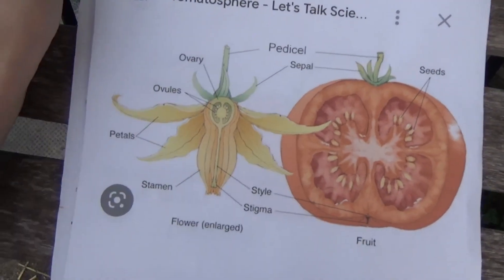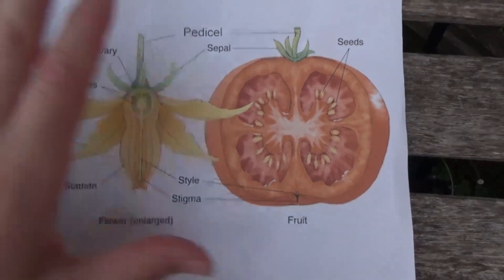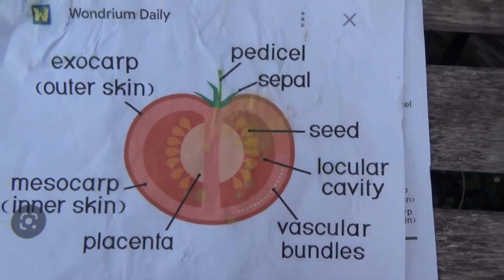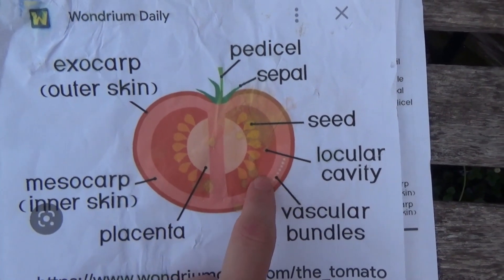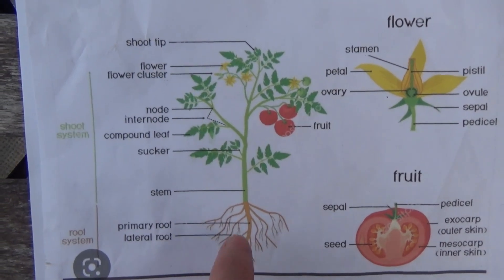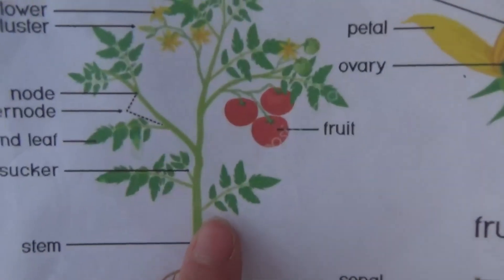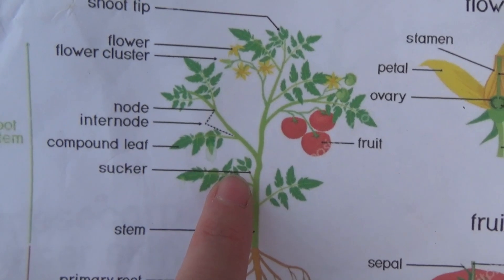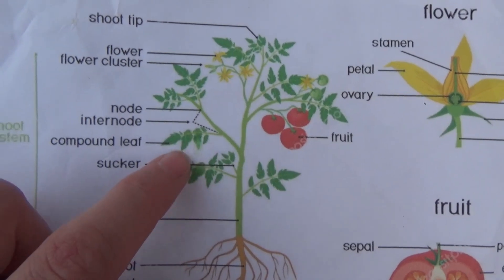Tomatoes (Types, Varieties, Choosing, and Chemistry)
Come and learn the basic types and varieties of tomatoes. How to pick the right type and variety of tomato and the basic chemistry of the tomato.